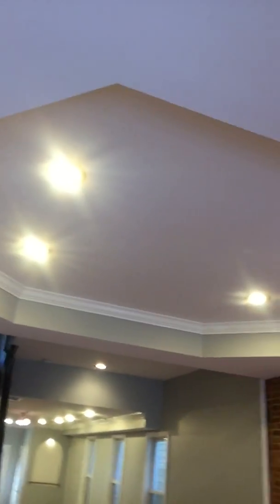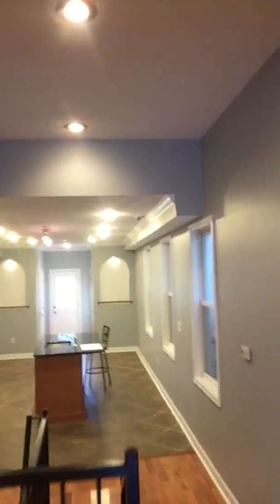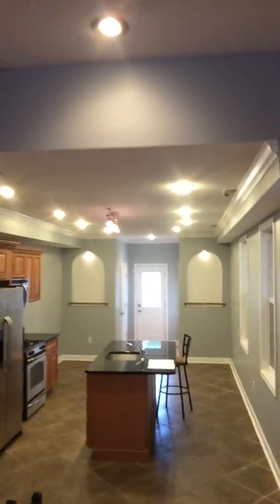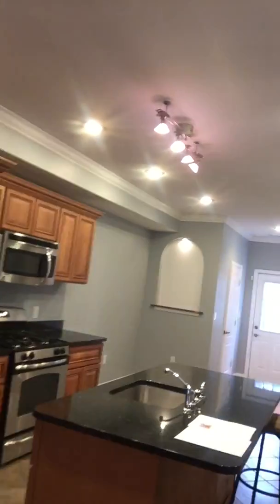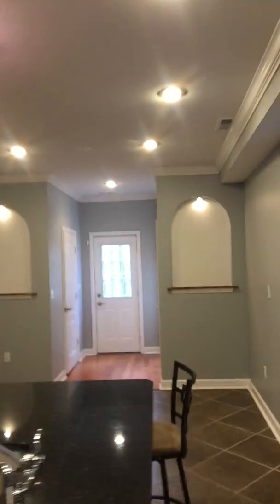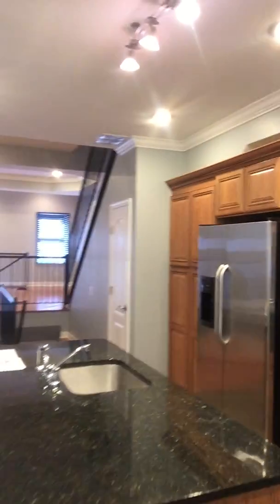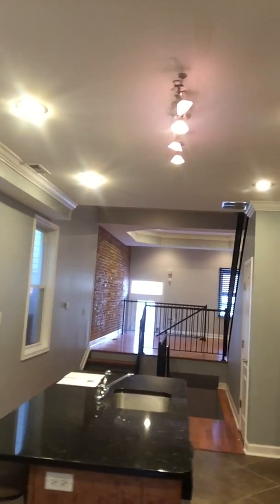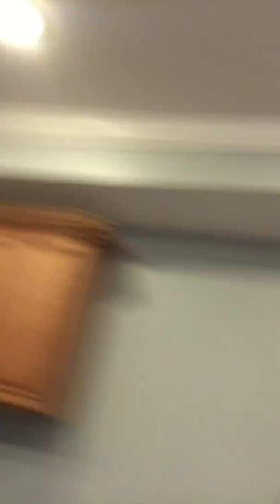Your Minute with Paxton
106 N Patterson Park Ave, Baltimore MD 21231
Just reduced by $10,000 !! List Price: $250,000